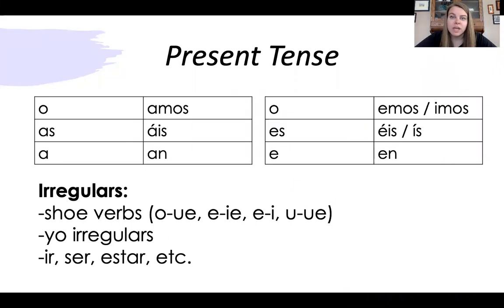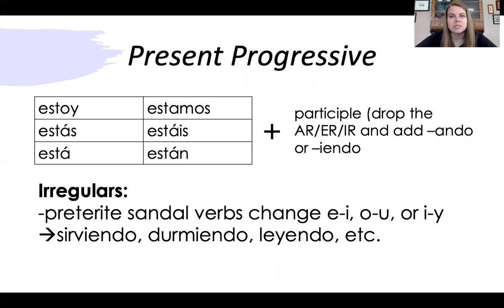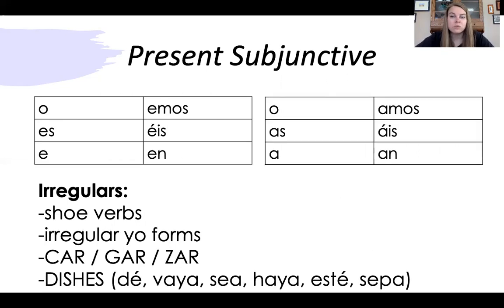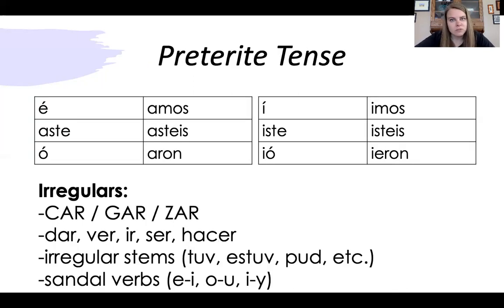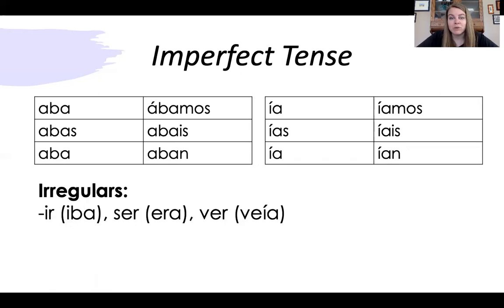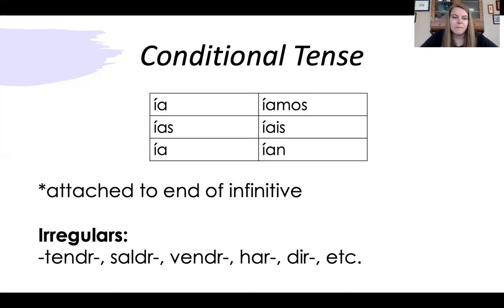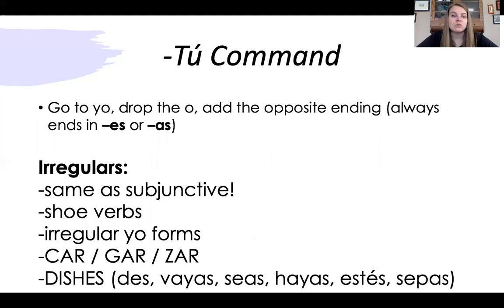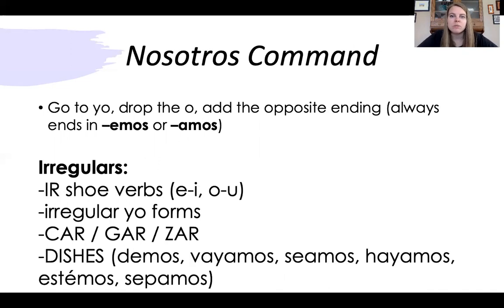12 Tense Crash Course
Present, present progressive, present subjunctive, preterite, imperfect, future, conditional, and commands!